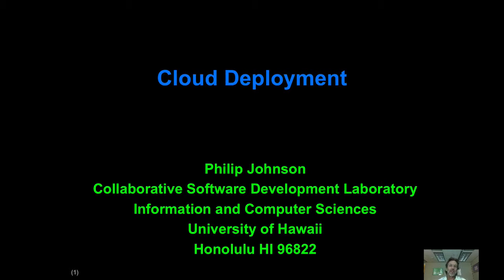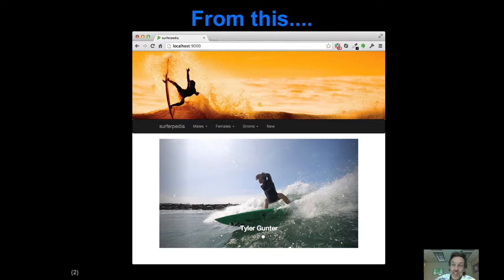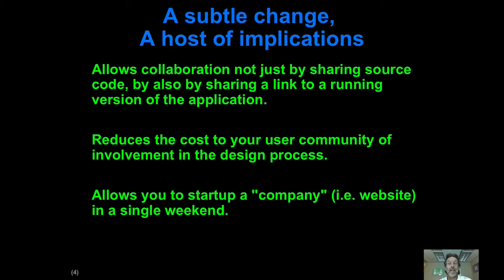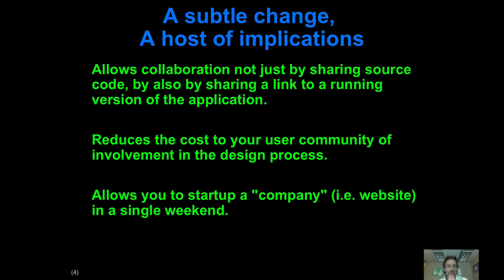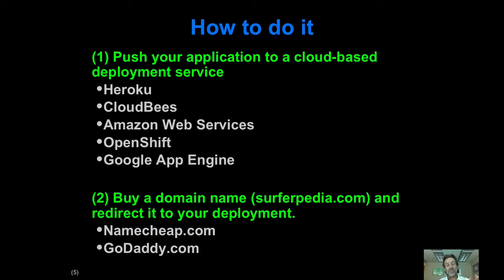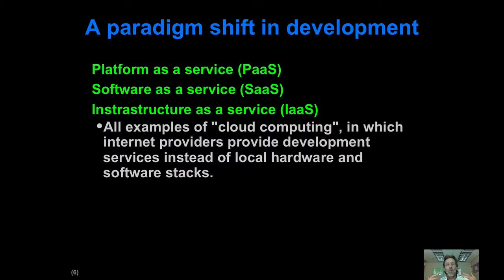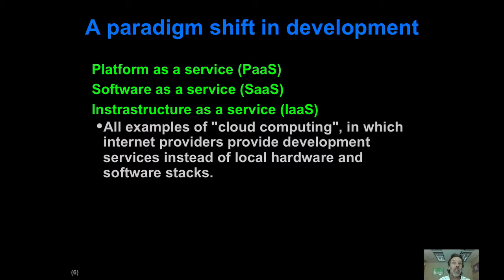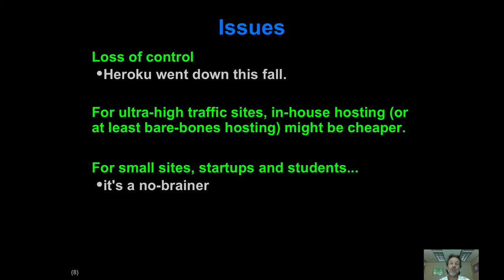Introduction to cloud deployment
An overview of cloud deployment and its implications